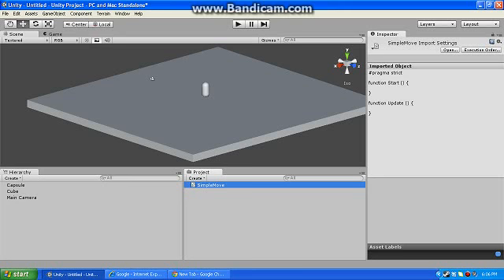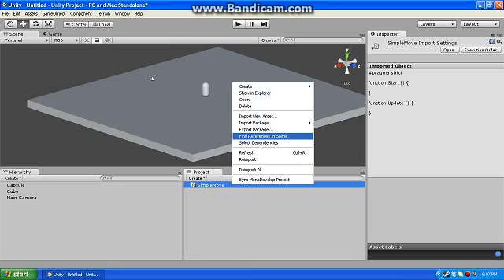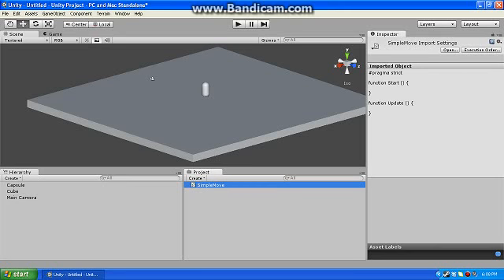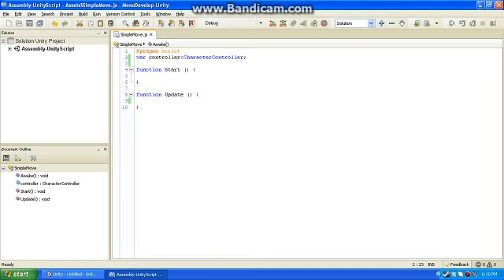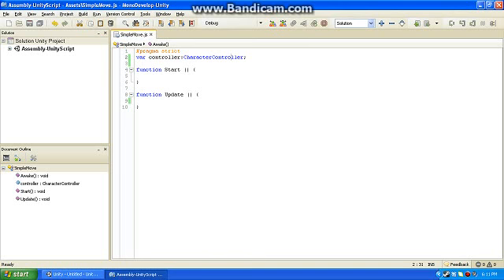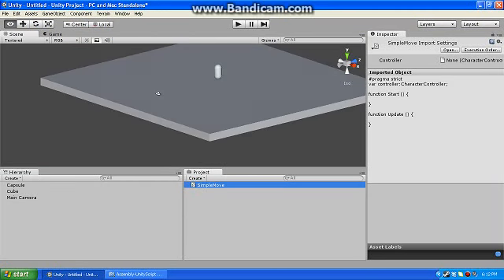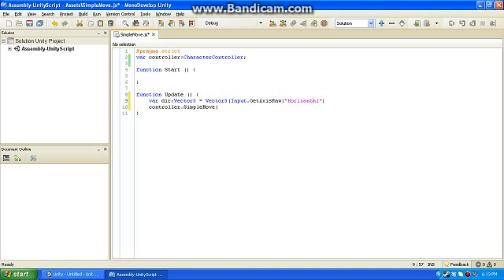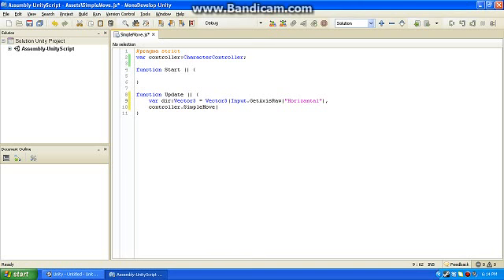James Makes(games) w/ Unity 3D - Part 3